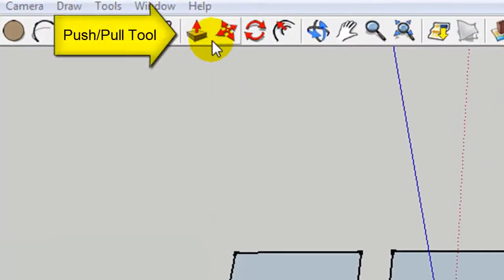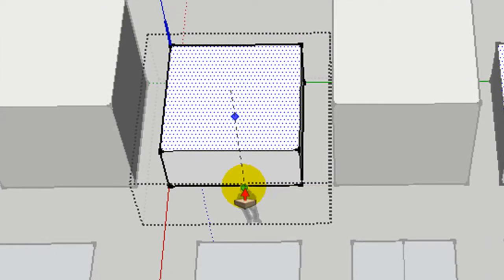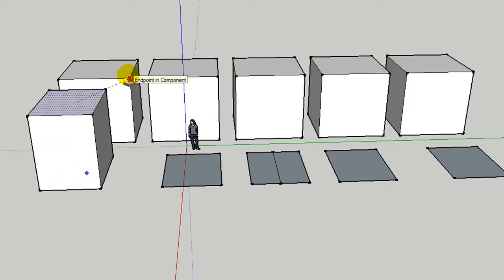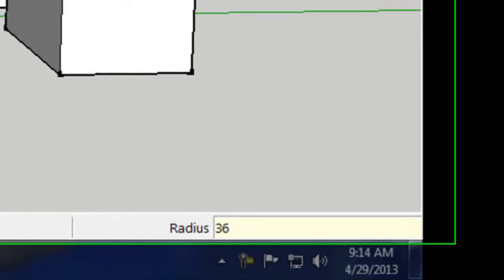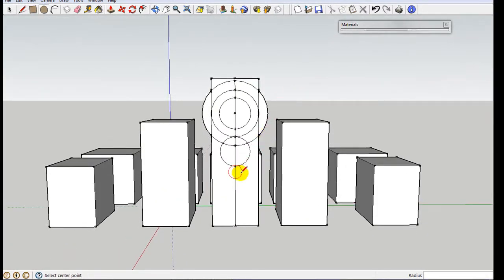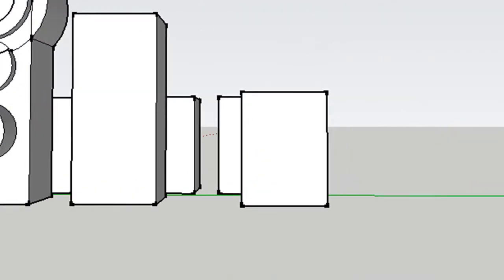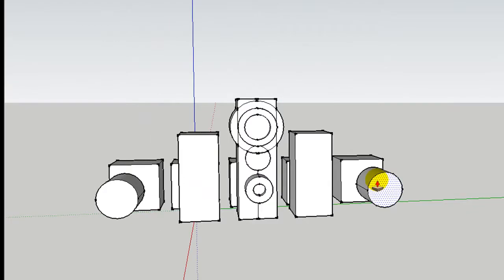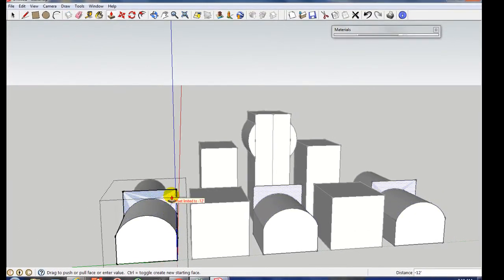Sketchup Basics 3: Tools, Tips, & Tricks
Continuing where "Sketchup Basics 2" leaves off, this video shows how to create and align shapes into 3d using the push-pull tool, modify components, and create shapes using the circle tool.